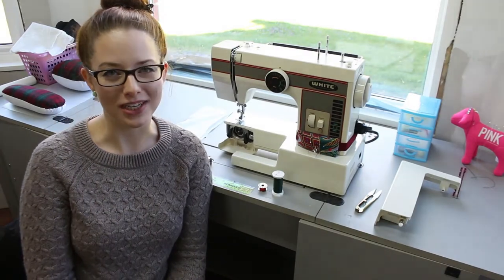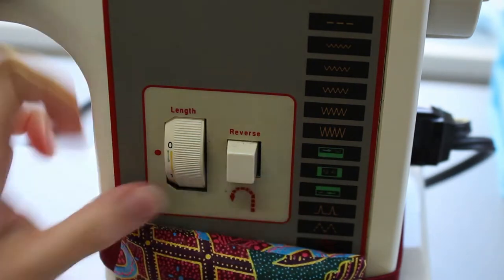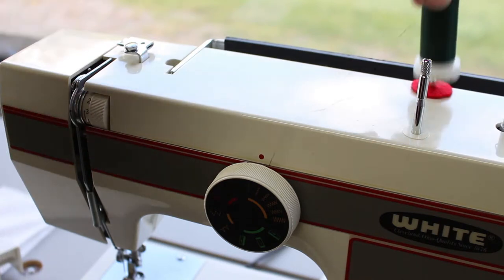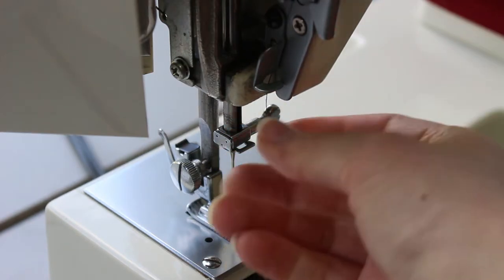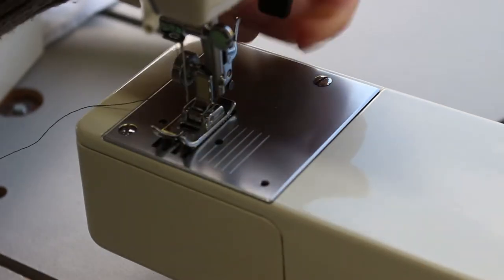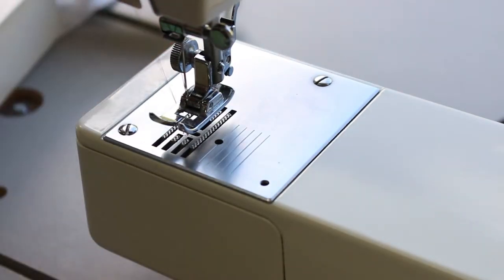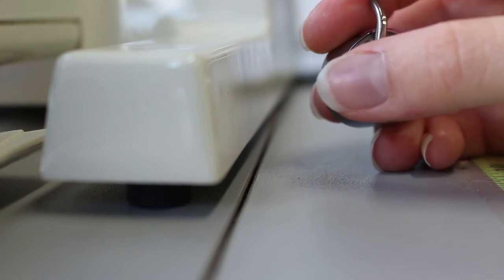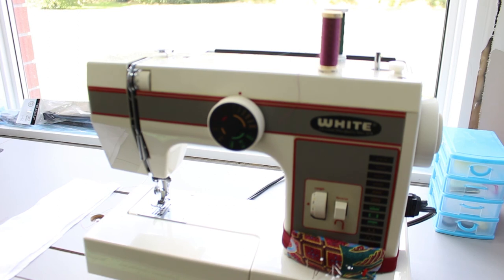How to Thread a Sewing Machine & Bobbin | Everything YOU NEED to Know!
Hey Crafters! *TIME STAMPS DOWN BELOW*

Today I'm showing you how to Thread a Sewing Machine! I also explain all the parts of the machine as well as how to thread and insert a front loading bobbin. Leave any questions in the comments and I will do my best to answer them! Make sure to also join me on Facebook and Instagram ;)

Skip ahead to a spot you need to see:
0:40 *about my machine
1:50 *features of my machine
4:15 *threading the top
7:20 *needle basics
9:08 *foot basics
10:15 *bobbin winding
13:19 *bobbin casing
14:49 *thread finishing

My FAV Tools:

*Twin Needle
*Jean Needles
*Ball Point Needles
*Sharp Needles
*Assorted Hand Sewing Needles

*Chalk Wheel
*Chalk Pencils

*X-Acto Knife set with Buttonhole Cutter Blade
*Self Healing Matt

*Glass Headed Pins
*Sewing Clips

*Snips
*Lightweight Embroidery Scissors

*Fabric Scissors